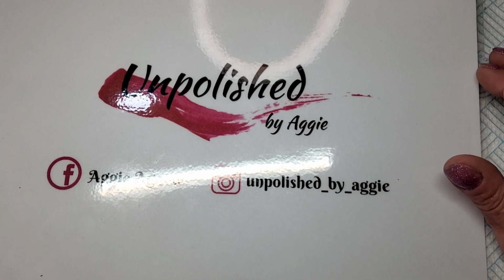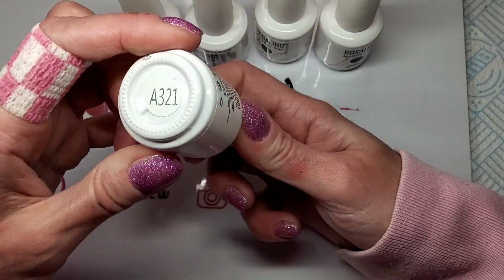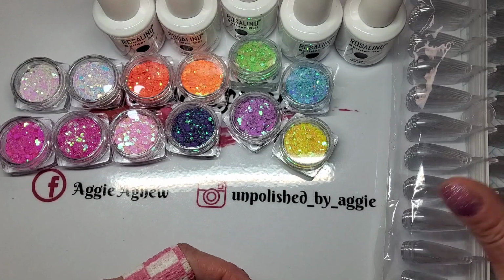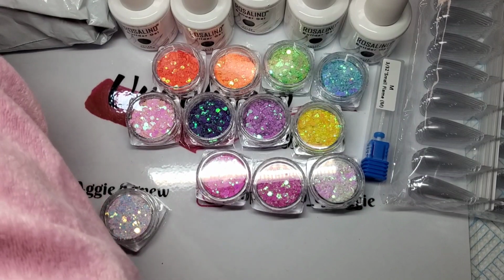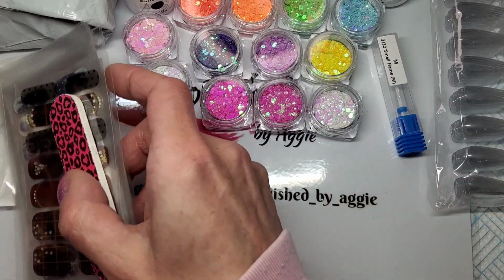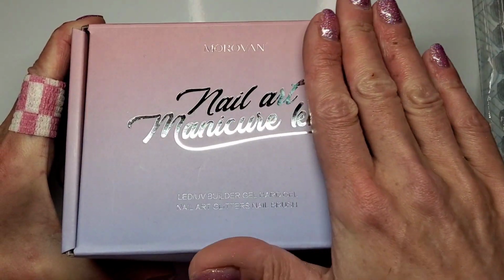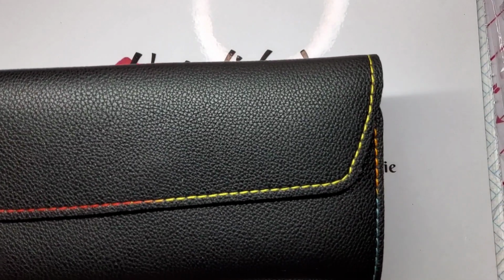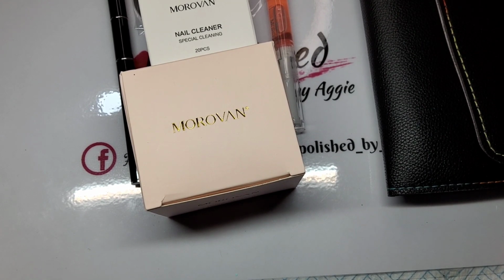ALI EXPRESS & AMAZON HAUL | NAIL ART HAUL | POLYGEL, GLITTER, BIAB & MORE!!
I have left links below but if I missed anything you would like the link for then please just ask and I will happily find it for you. As always thanks for watching, I hope you enjoy my video's as much as I enjoy making them, please remember to give the video a thumbs up and subscribe to my channel with your notifications turned on so you never miss any of my video's.  Take care, stay safe and I'll see you in my next one XOXO 😘

Morovan big polygel kit
Morovan small polygel kit
Morovan hard gel kit
Chrome Powders
E file
Hard Gel kit
Rosalind Builder in a bottle

Tips I use in my flexi hand
Lamp I use 72w
Short tips I use on my tips display stand

5
Electro Light - By Symbolism.
Landscape - by Jarico.
Help you out - Leonell Cassio/Johnathan Robins.
Cartoon 6 On & On